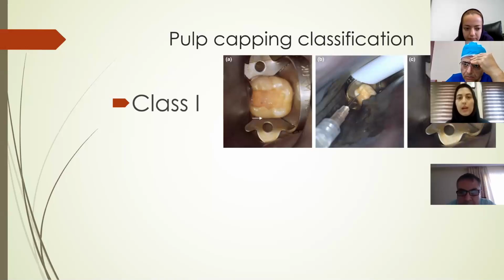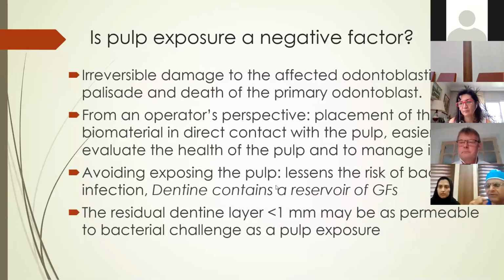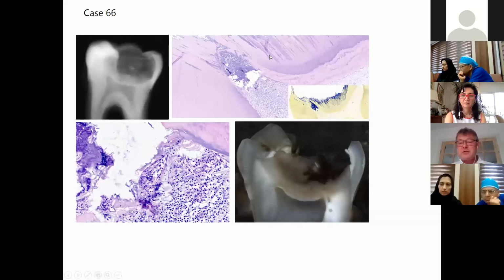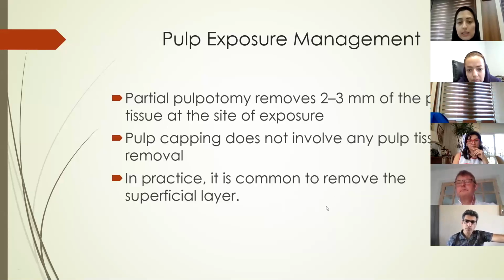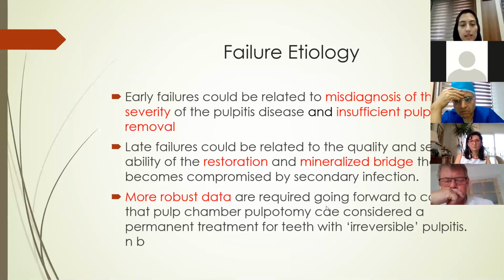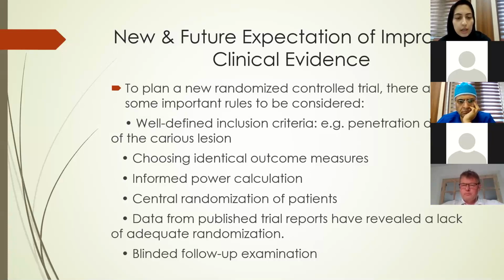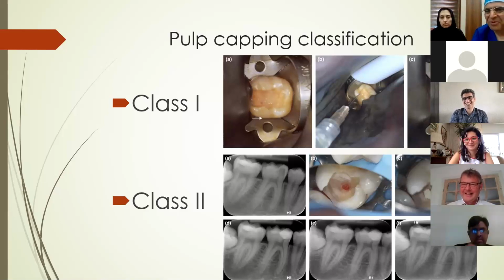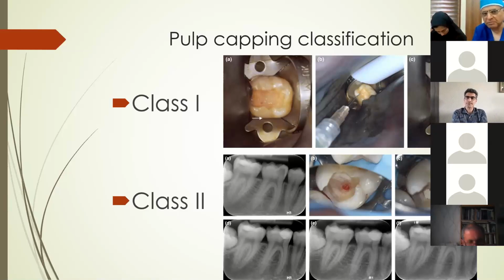International Online Endodontics Journal Club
For further information on APEC OJCs and Appraise To Raise activities, you may visit the following links: